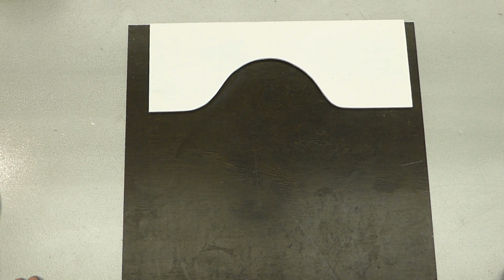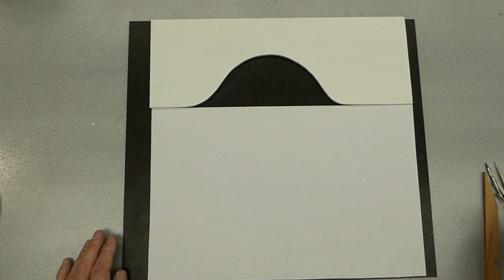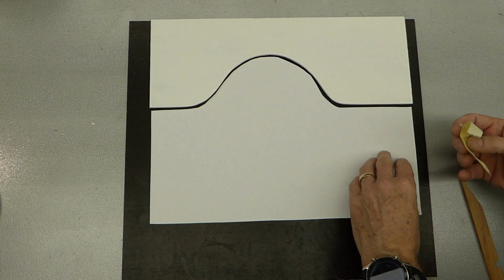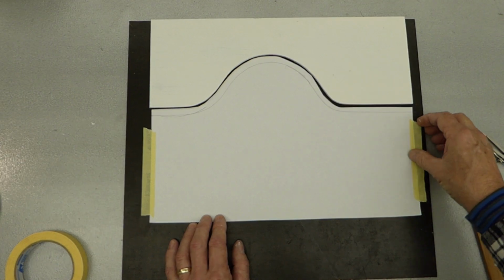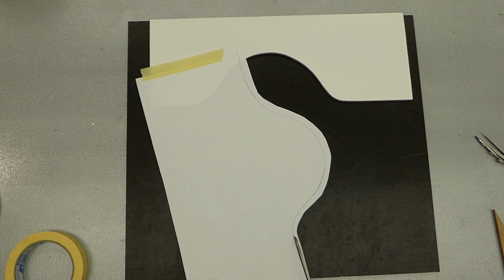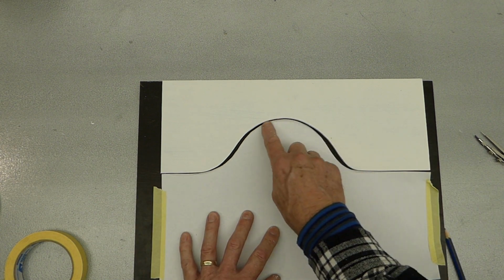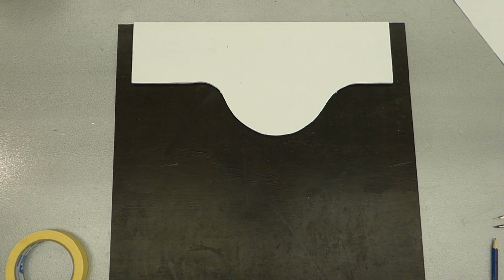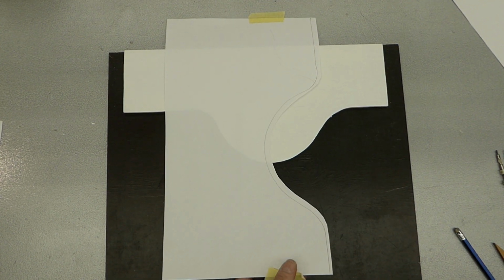Tick Stick vs Compass showdown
Ticking Stick vs Compass showdown.
In my previous video "Ticking Stick. Marking out and cutting curves. Fantastic old but accurate way of marking shapes" a few people have commented that a compass would be an easier way to scribe the shape.
In this demo I show how a compass scribing directly from a curved shape will not fit once cut.

I'm not trying to put anyone down just showing how this process works.